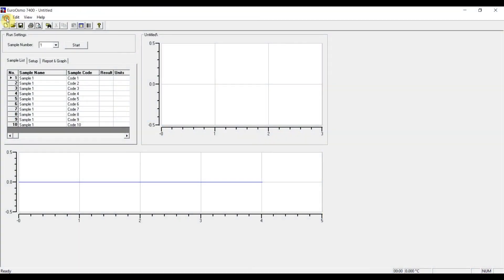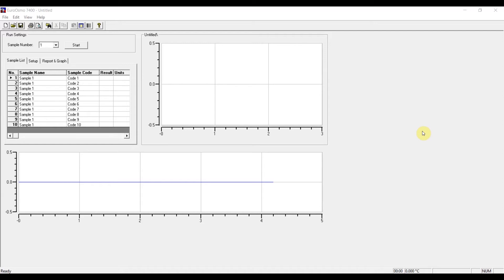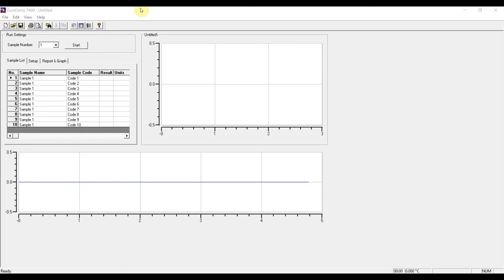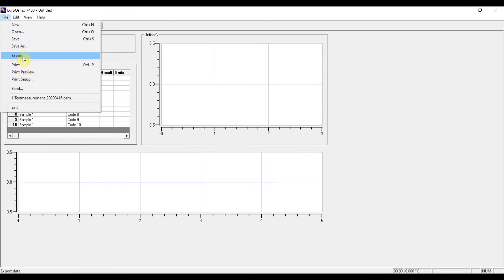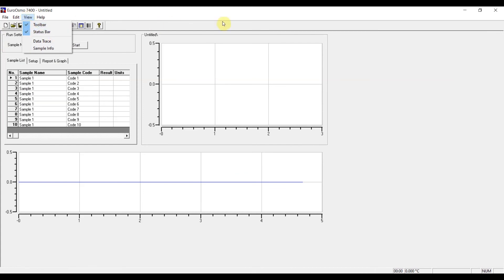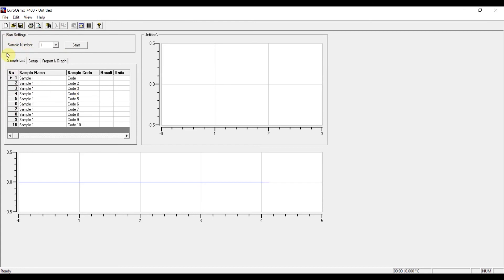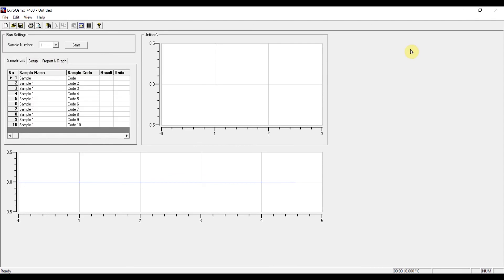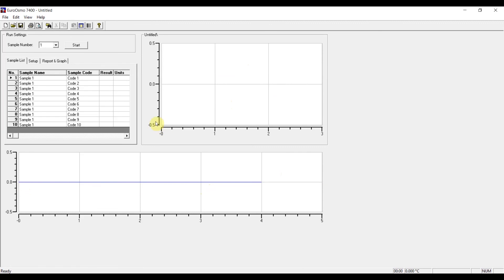EuroOsmo 7400 FAQ: Overview of the user interface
In this video you will see what the user interface of the EuroOsmo 7400 software for the K-7400S freezing point osmometer looks like and you will get an overview about the functionalities of the software.